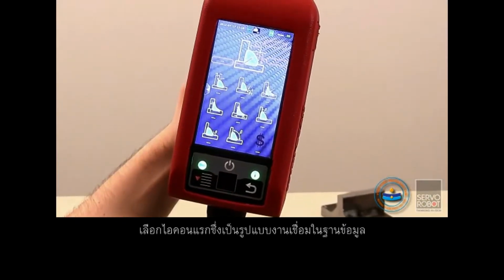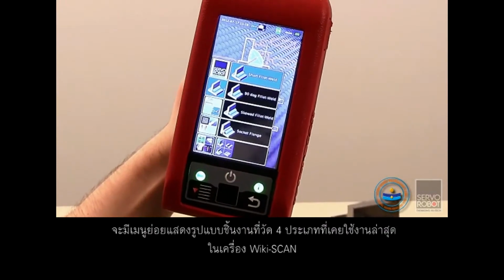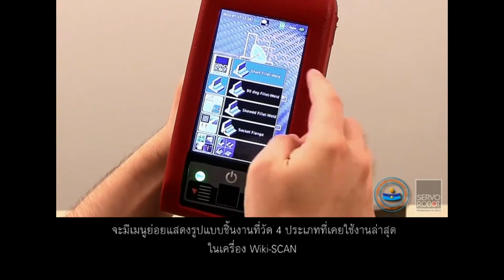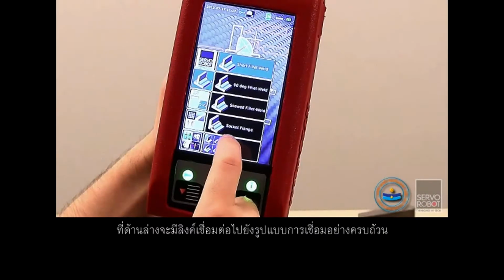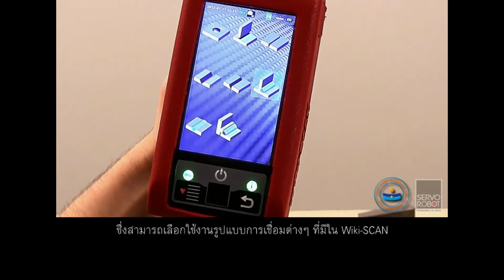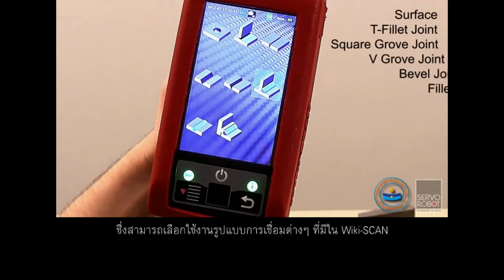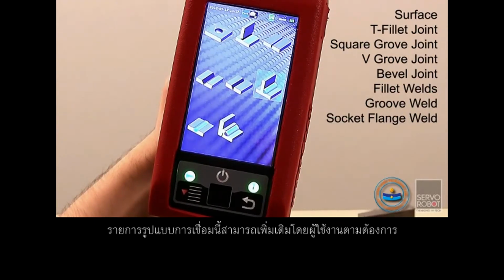เครื่องวัดขนาดแนวเชื่อมด้วยลำแสงเลเซอร์ : การสร้าง, การตั้งค่าชิ้นงาน และกำหนดค่าสูง/ต่ำ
เครื่องตรวจหาจุดบกพร่อง และ วัดขนาดแนวเชื่อมด้วยลำแสงเลเซอร์
ผลิตภัณฑ์ Servo-Robot ประเทศแคนนาดา
บริษัท เทสติ้ง อินสทรูเมนท์ จำกัด
Official line : @testinginstrument